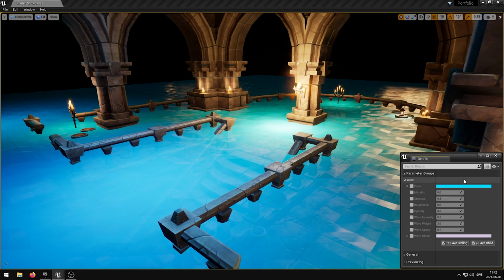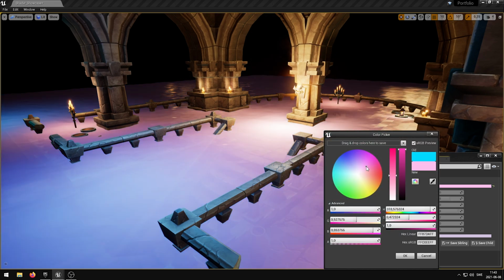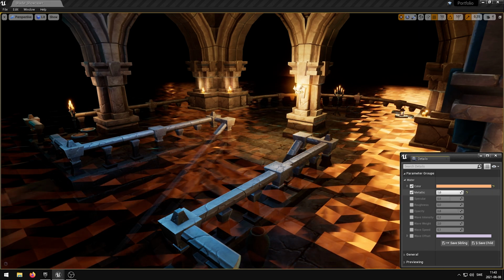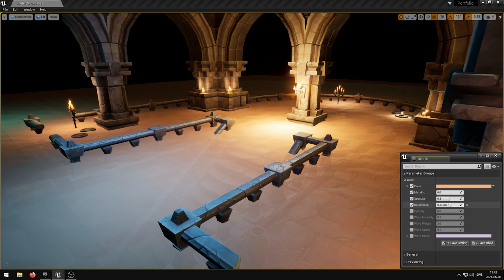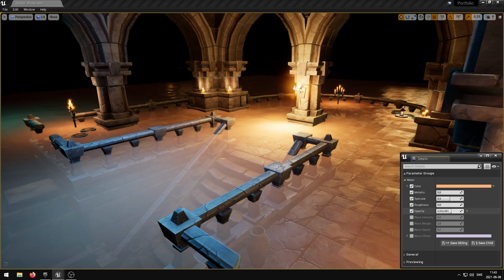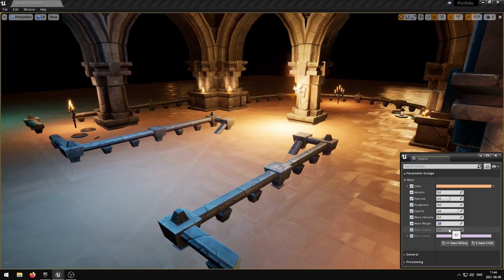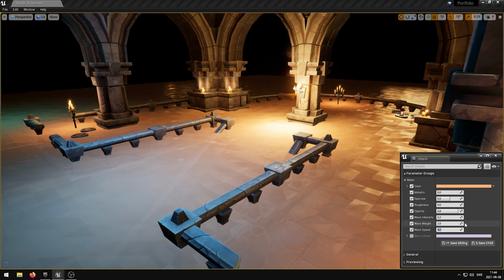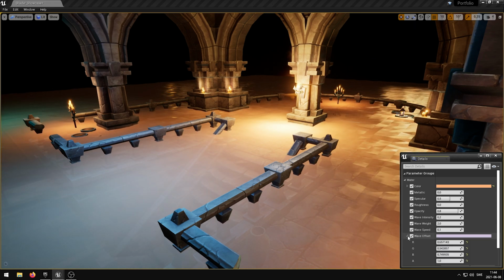Low Poly Water Shader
This video will showcase my Unreal Engine - Low Poly Water Shader.